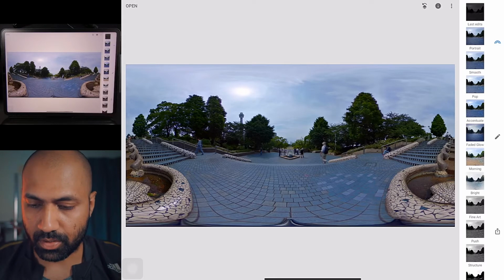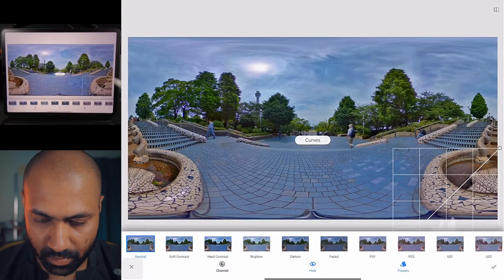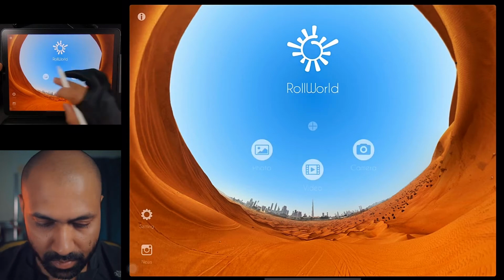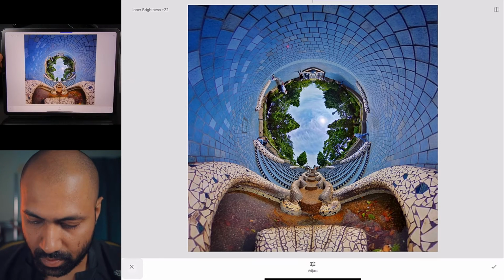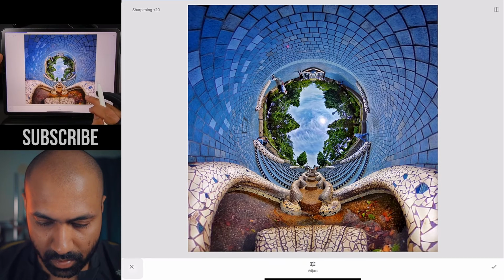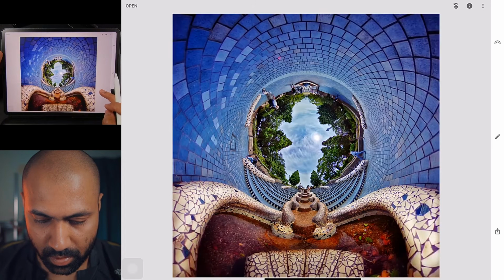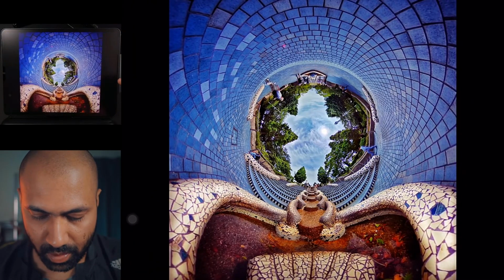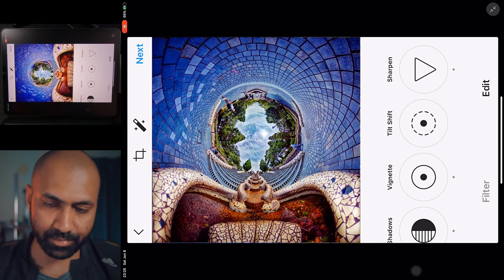HOW TO POP THETAV IMAGES WITH SNAPSEED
In this tutorial I am explaining my detailed workflow in Google Snapseed. This step by step process will give you an idea on how you can approach to edit your shots.
This is my second tutorial video. Your feedback will help me to improve my videos.
And please do let me know what you want to learn.

You can get this app for free on Apple store and Google Play store.